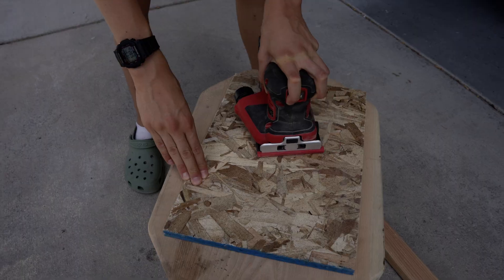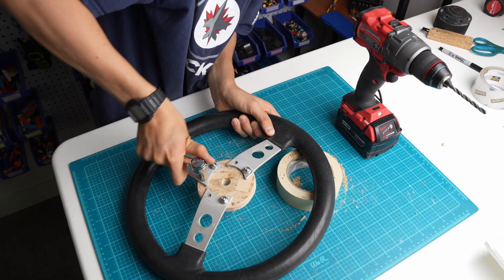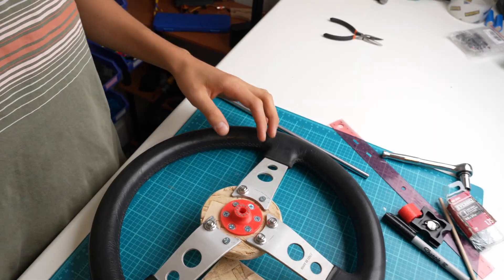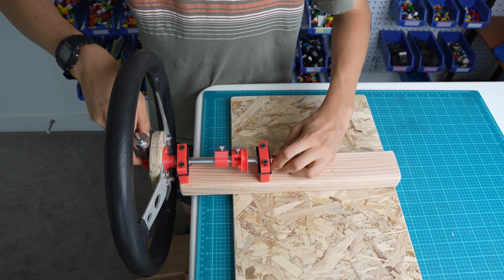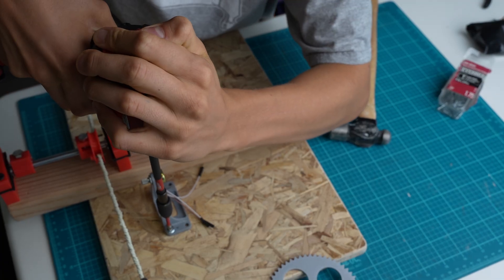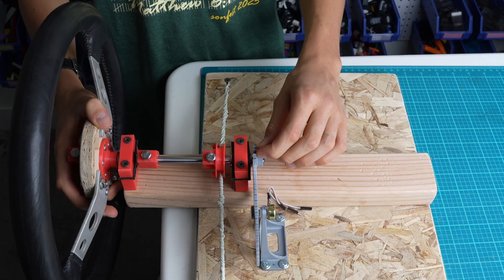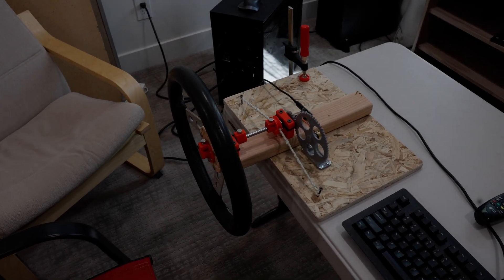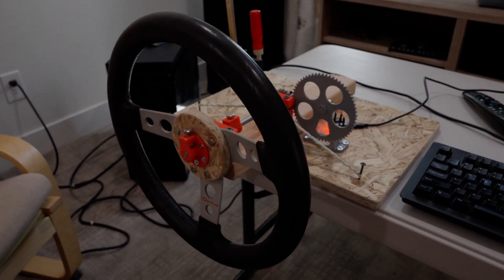Part 1 - DIY Steering Wheel for Drifting Sim | 3D Printing + Arduino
In this video I am making a steering wheel for the Assetto Corsa drifting simulator. In the future two videos I will make the pedals and the shifter.

This is Part 1 in my drift sim build series.

Part 3: Working on it. Coming soon!